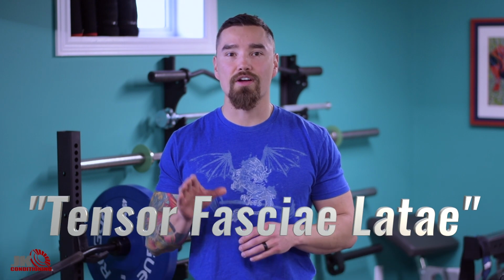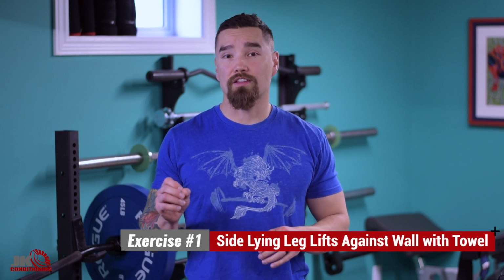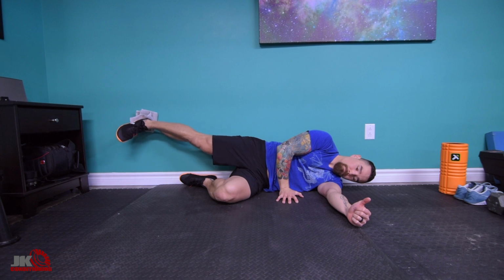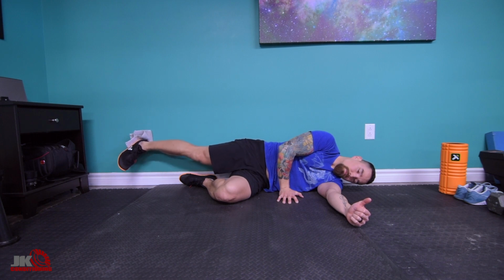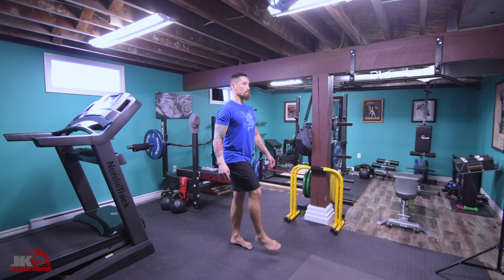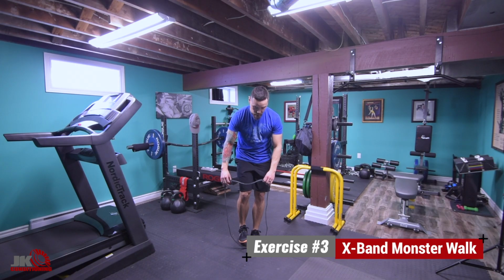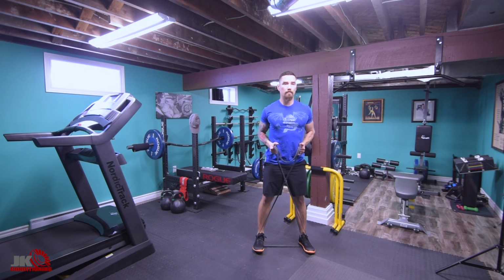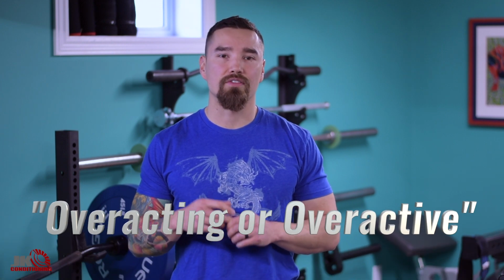Strength Training for Runners: 3 Gluteus Medius Exercises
This glute workout teaches you how to target your gluteus medius. This video focuses on strength training for running. These gluteus medius exercises will strengthen your glutes and help make you a stronger runner.

FIND US

The items listed above are what I use daily in my workouts and I would never recommend a product I have not tried and found to be beneficial myself. Thanks for supporting our channel!